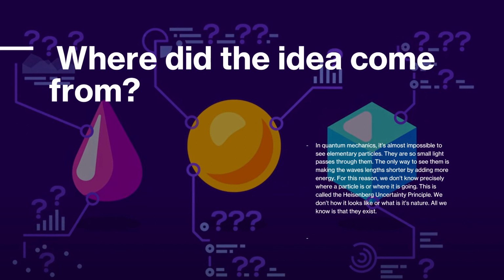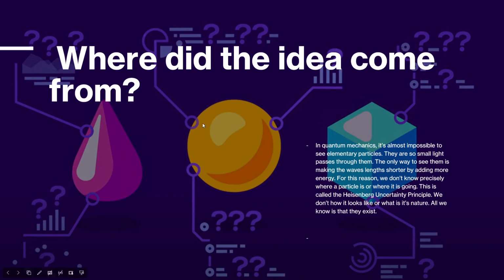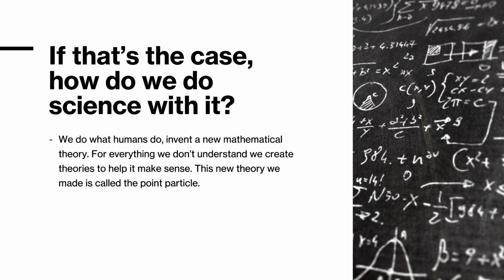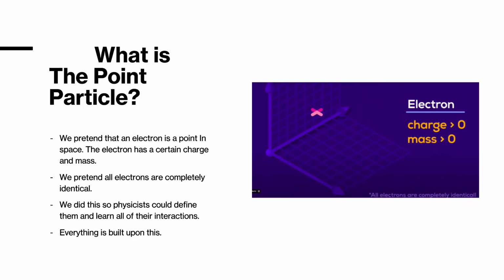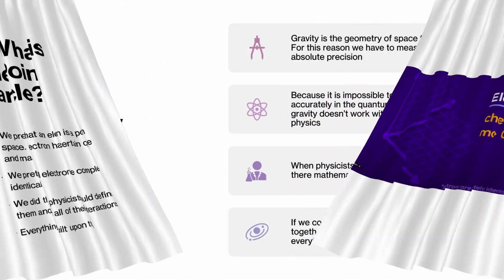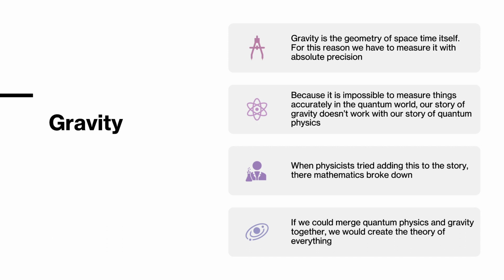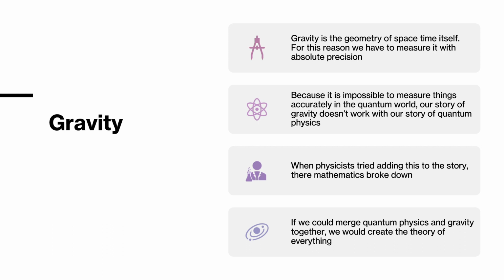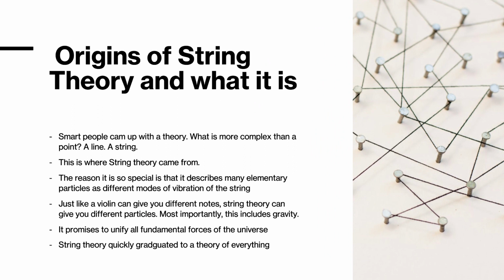What is String Theory?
This video uses footage from Kurzgesagt – In a Nutshell. Thank you for creating such engaging educational content.